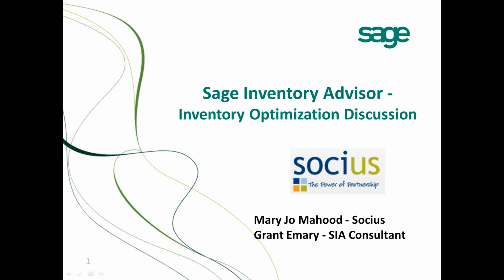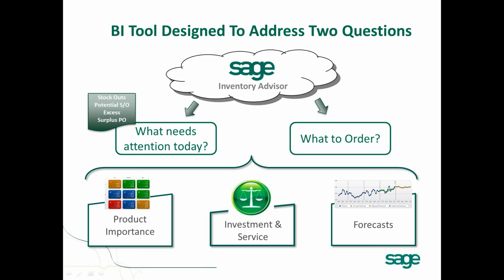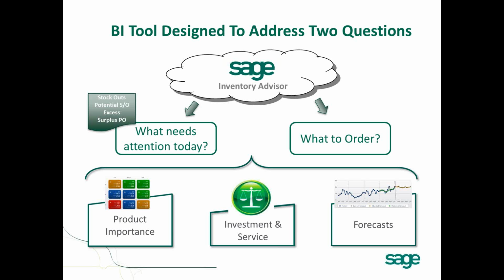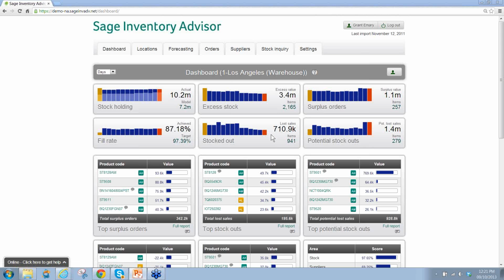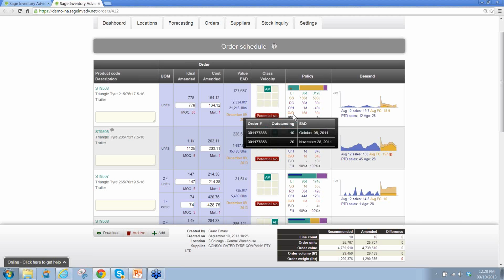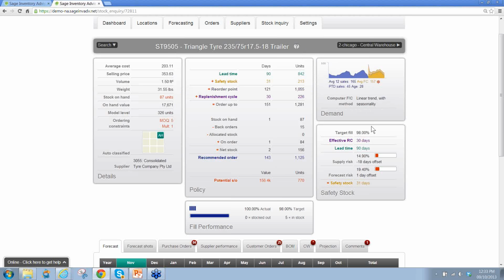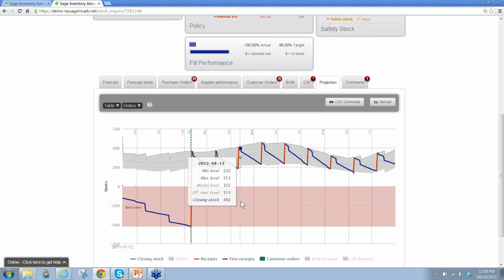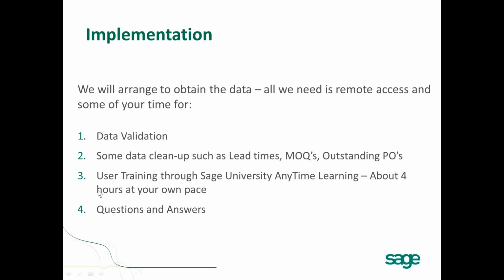Sage Inventory Advisor